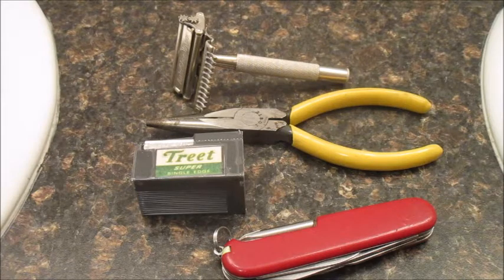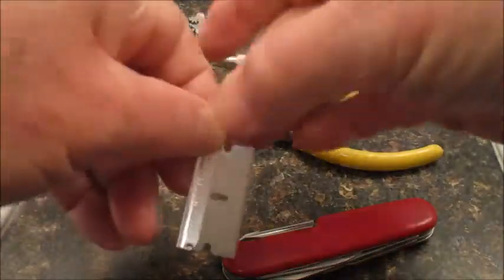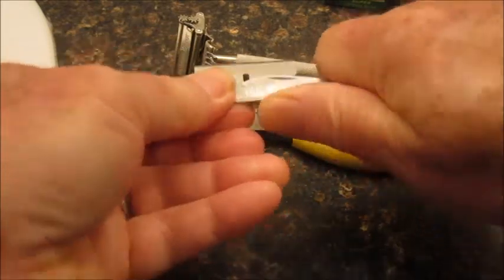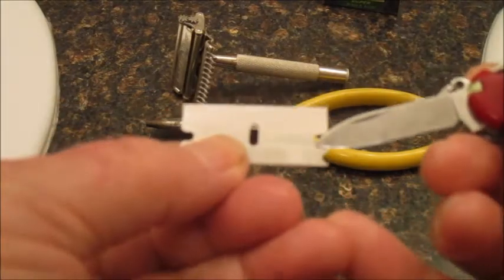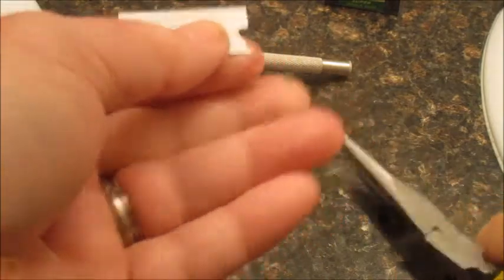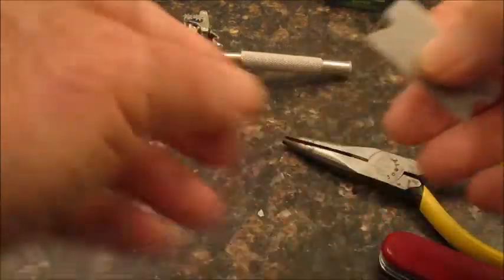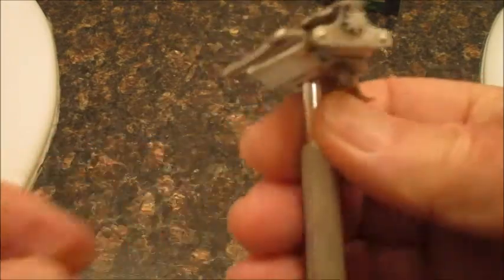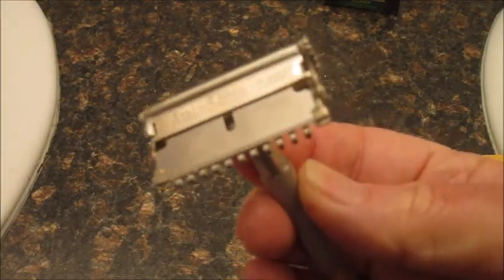TreetModification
I modify a Treet blade to fit my AutoStrop B2 razor.